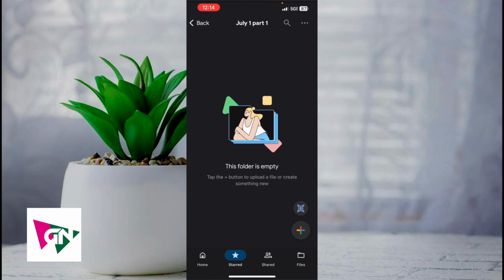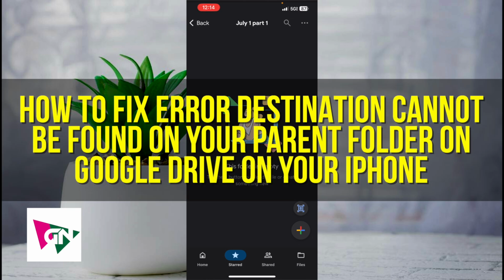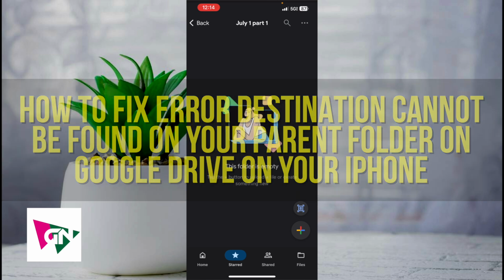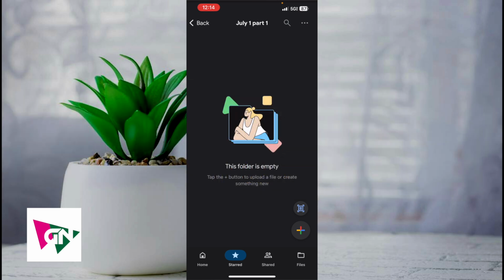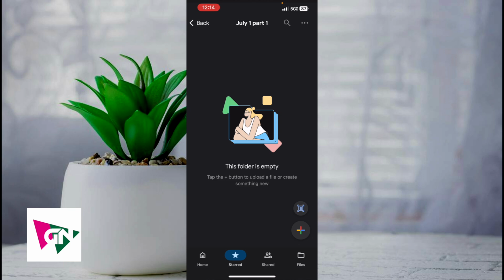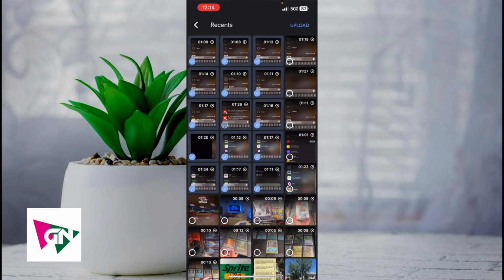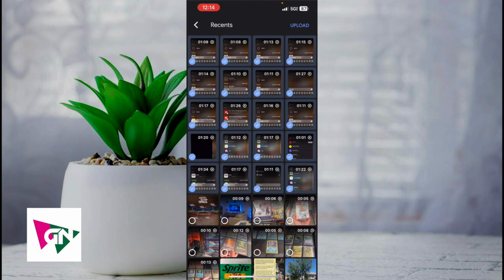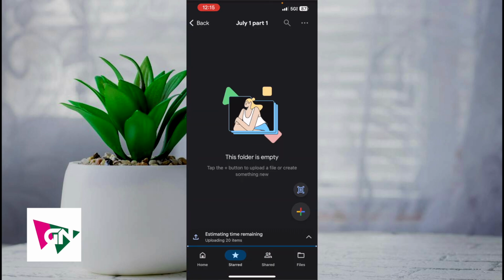How To Fix Destination Cannot Be Found On Your Parent Folder On Google Drive iPhone!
Running into the “Destination Cannot Be Found on Your Parent Folder” error on Google Drive? In this video, we’ll show you how to fix this issue on your iPhone with a few simple steps. Learn how to refresh your app, check file permissions, and re-establish folder access. We’ll also guide you through steps like signing out and back into your account or updating the app. Watch now to get your Google Drive back to working smoothly!